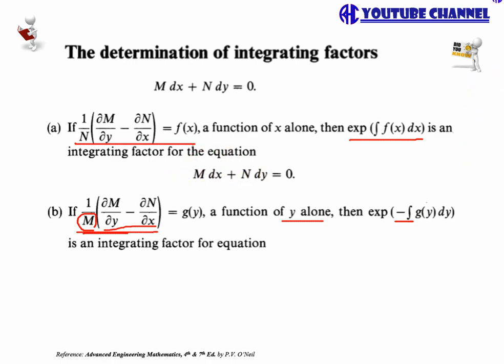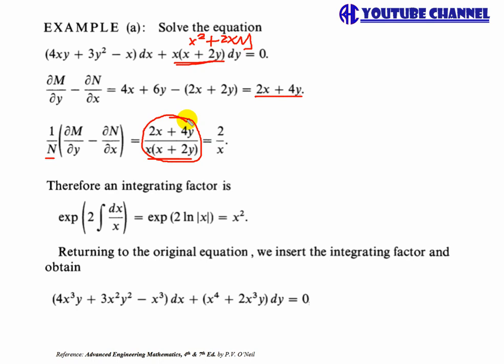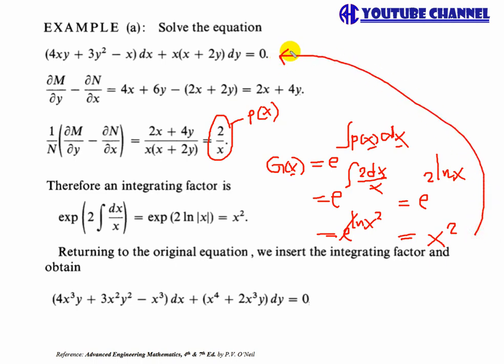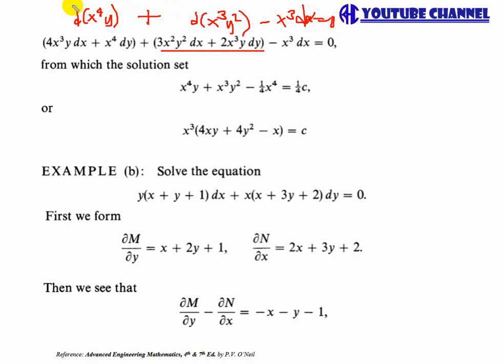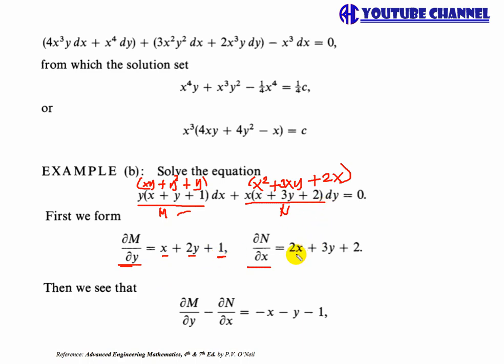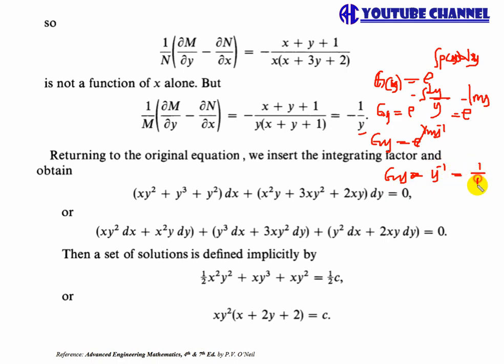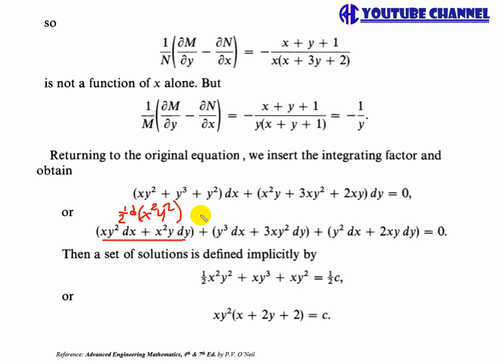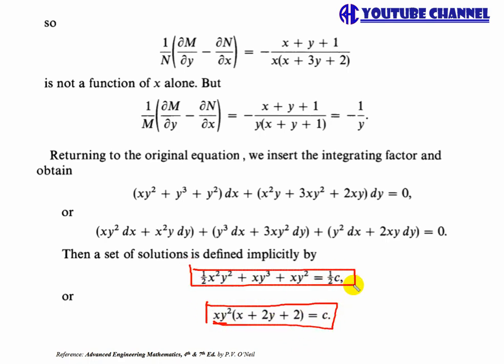Differential Equation - Part 14 (Determination of Integrating Factors)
RHC ACADEMIA (CIVIL ENGINEERING BOARD PROBLEMS)